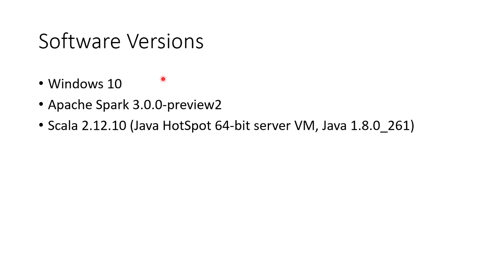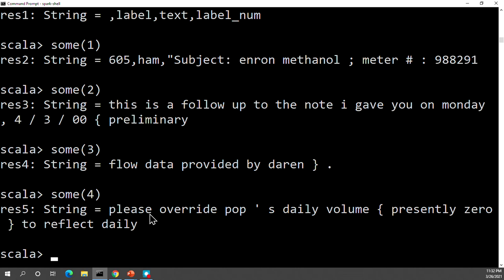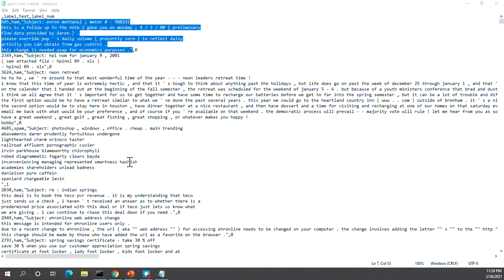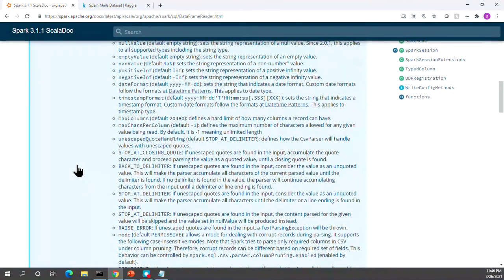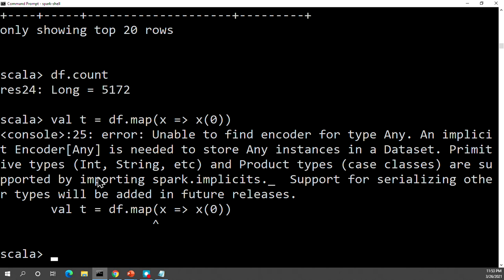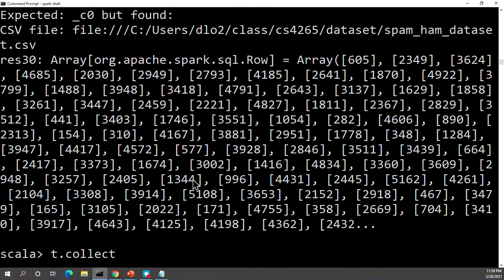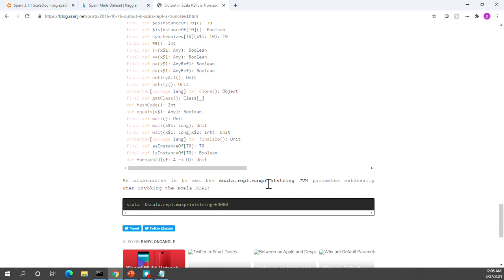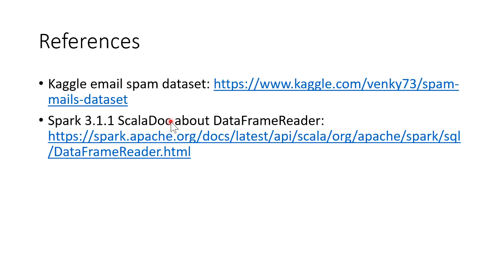Load Kaggle Spam Email CSV Dataset into Spark Using Scala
This video shows you how to load CSV file into Apache Spark using Scala. Some CSV file contains records across multiple lines and with the delimiter in columns. Simply reading a file line by line may not work correctly.